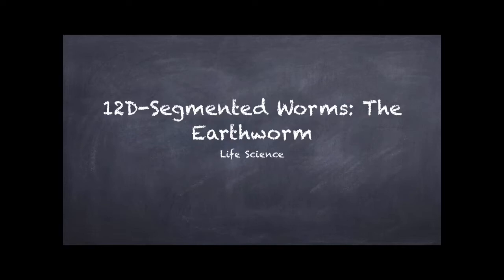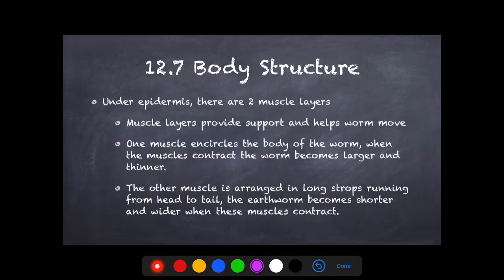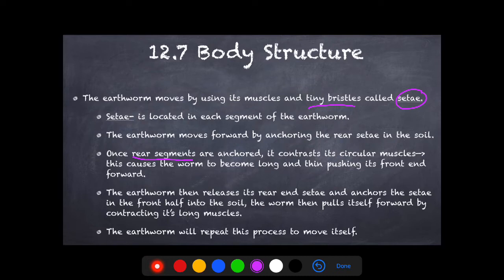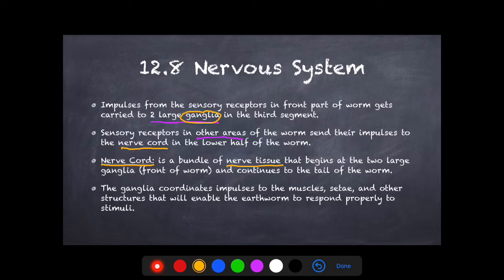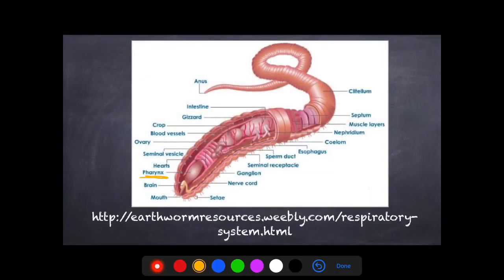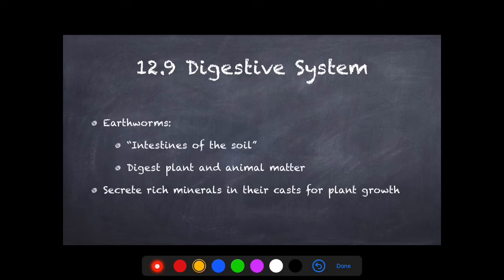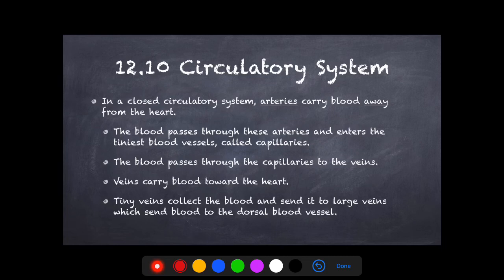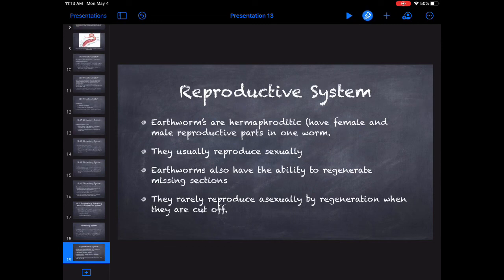12D Segmented Worms: The Earthworm LS